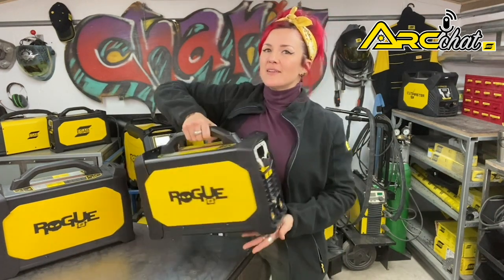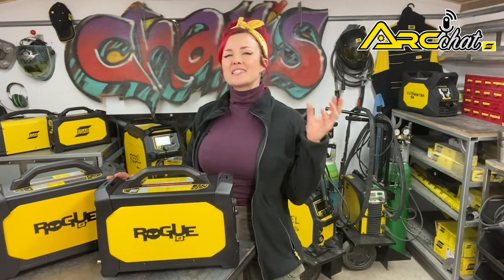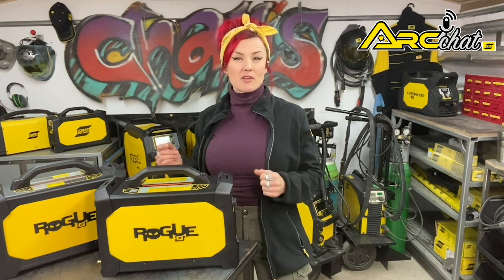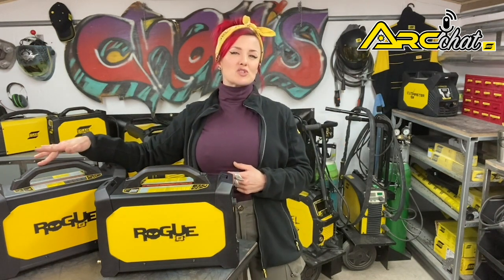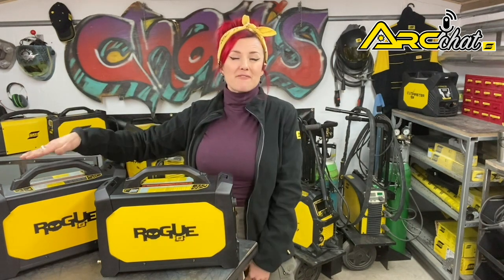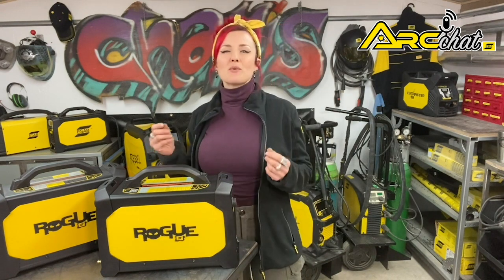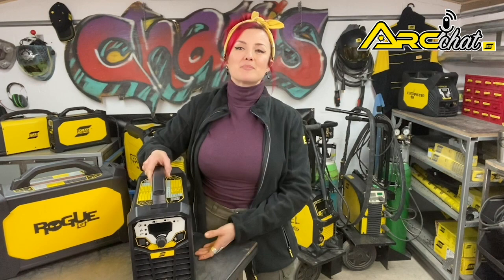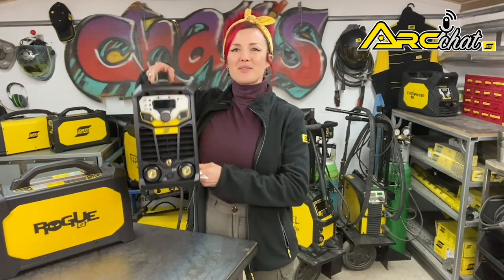ESAB ArcChat Series 1 Episode 4 - Rogue ET Portable HF-TIG Inverters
ESAB ArcChat - a weekly video series introducing the newest and most popular ESAB equipment, filler metals and PPE.

In this episode, Charis Williams introduces our latest portable TIG welding systems.